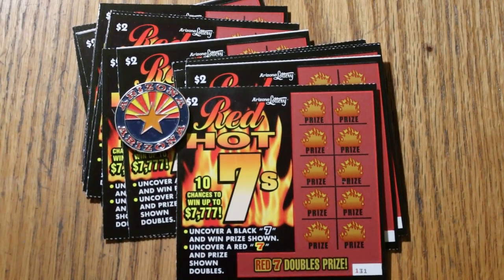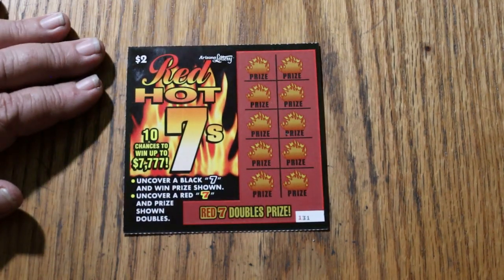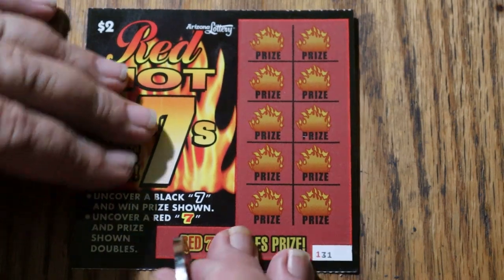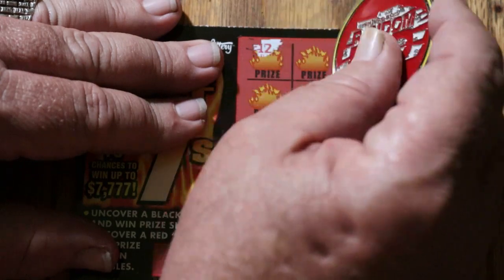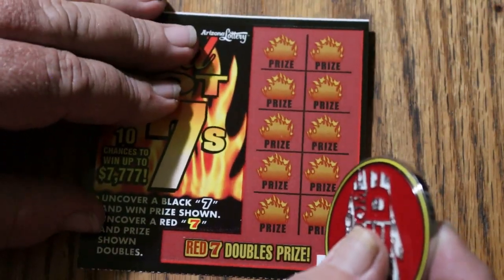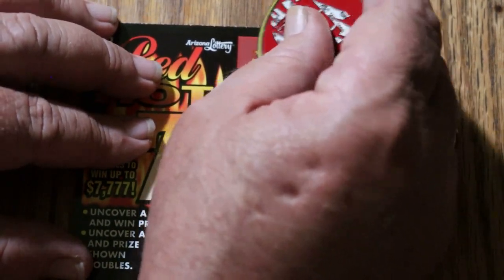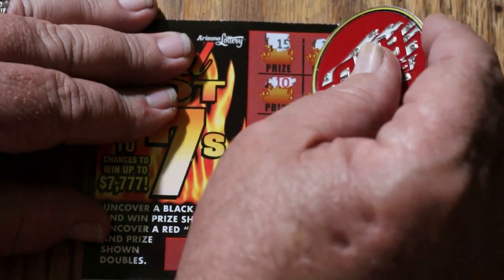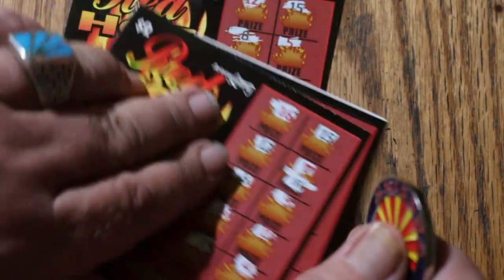ARIZONA LOTTERY💥15💥RED HOT 7'S💥🙂